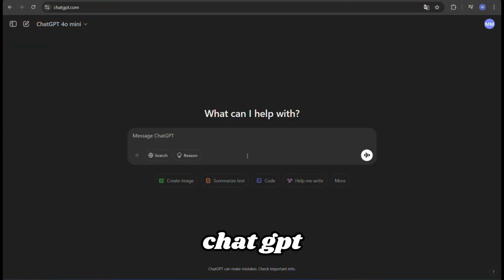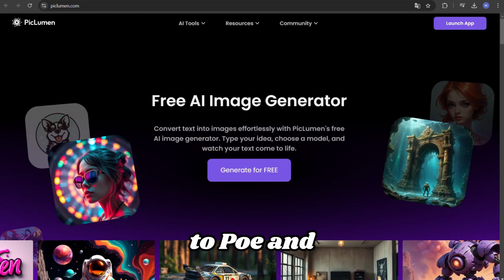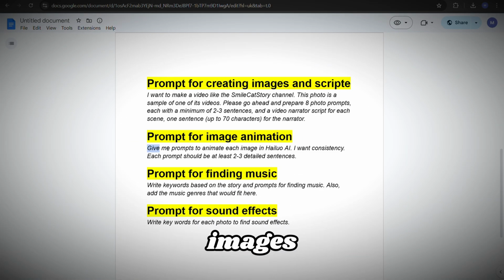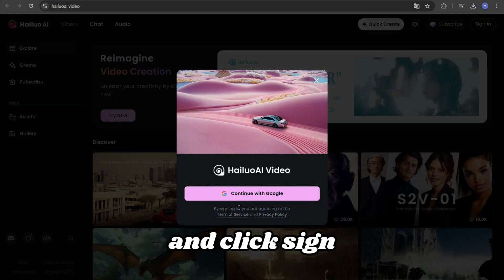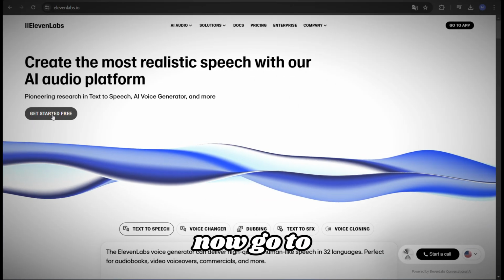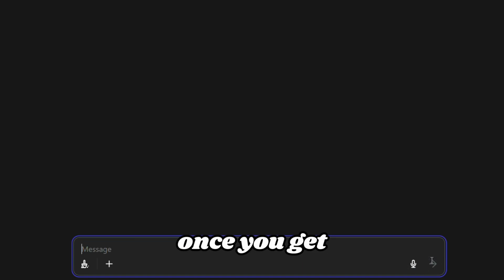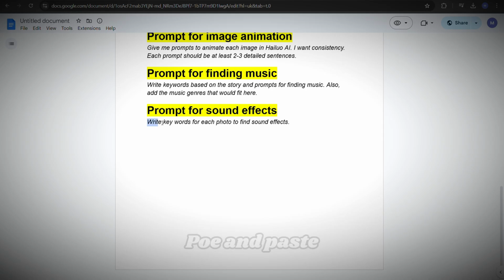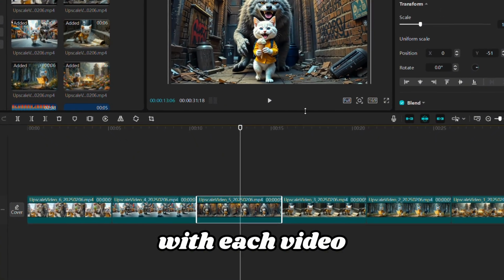I Copied $10k/mo YouTube Automation Channel - Full Course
MAVIKAI shares how to make $10,000 by creating simple FACELESS YOUTUBE VIDEOS with AI TOOLS. Learn the SECRETS to creating FACELESS YOUTUBE CONTENT and MONETIZING viral videos WITHOUT EXPERIENCE.
 Discover the secrets of YouTube automation with AI tools, enabling you to create faceless YouTube channels and make money online. Learn how to use AI video generators, like Piclumen and Hailuo, for video editing and content creation. With AI avatars, YouTube monetization, and TikTok Creator Rewards, you can automate everything step-by-step and start making money with AI. Get insights into AI automation, ElevenLabs, and the full YouTube automation course for successful online income.

🚀 Join my Telegram channel! I promise, this will be the most useful channel on YouTube automation and AI

-timestamps-
00:00 - Intro
00:58 - Creating visuals and a script
01:45 - Bringing prompts to life.
03:06 - Creating prompts for visual animation
03:17 -  Animating images
03:57 - Upscaling videos
04:33 - Script voiceover
05:01 - Finding music and sound effects
05:10 - The first way to get music
05:33 - The second way to get music
06:05 - Getting sound effects
06:23 - Video editing
08:47 - Final result
09:06 -Check if you want to become a YouTube automation master

how to create viral shorts,
viral motivational shorts,
motivational shorts,
viral historical shorts,
how to create historical shorts,
motivation shorts tutorial,
how to create motivation shorts,
tiktok partner program,
wisdom shorts,
how to create wisdom shorts,
wisdom niche,
how i made wisdom shorts,
ai tools,
create videos like life wisdom,
easiest way to make money online,
chat gpt, capcut course,
youtube automation course,
stoicism videos tutorial,
AI BUSINESS,
How I Make Viral MONETIZABLE Faceless Youtube Videos ($900/Day), stoic tutorial,
stoic videos,
stoicism tutorial,
ffw,
how to create videos like far from weak,
far from weak,
how to make money with ai, leonardo ai, tubemagic, ai guy, elevenlabs, dupdub
chat gpt,
chat gpt 4.0, how much youtube paid me, youtube earnings, youtube automation with ai, ffw, what is youtube automation, cash cow youtube channel, youtube full course,
*Thank you for watching, How To Make $10k/month with Faceless Al Videos (FULL COURSE), how to create viral shorts, viral motivational shorts, motivational shorts, viral historical shorts, how to create historical shorts, motivation shorts tutorial, how to create motivation shorts, how to viral short video on youtube, youtube shorts monetization. tiktok creativity program, tiktok partner program, wisdom shorts, how to create wisdom shorts, wisdom niche, how i made wisdom shorts, make money online, make money on youtube, ai tools, life wisdom, create videos like life wisdom, easiest way to make